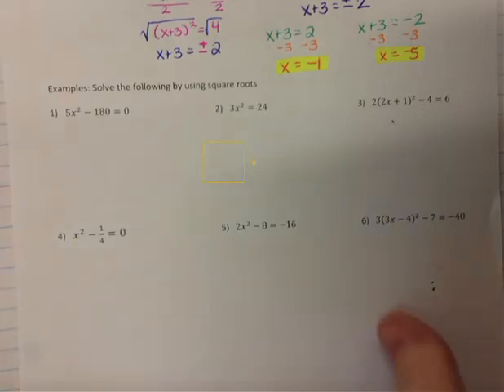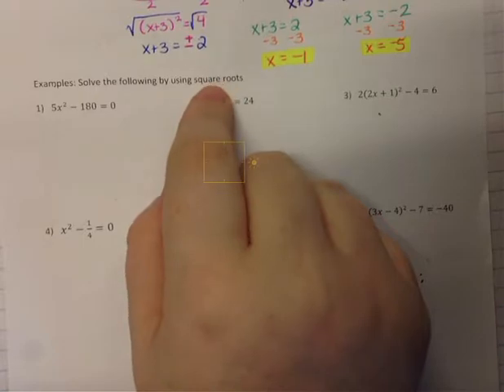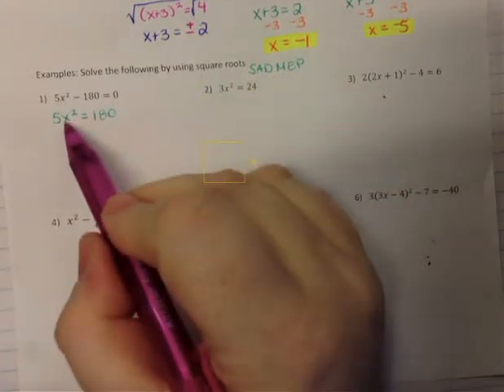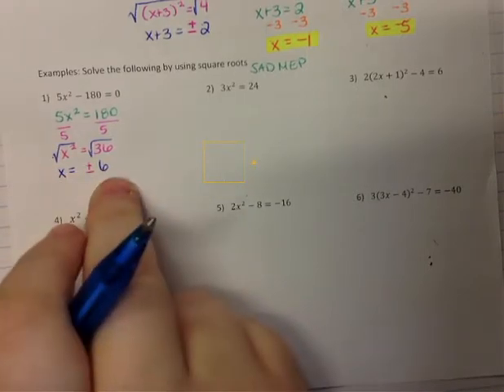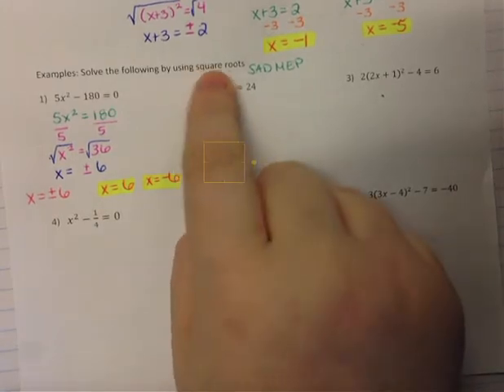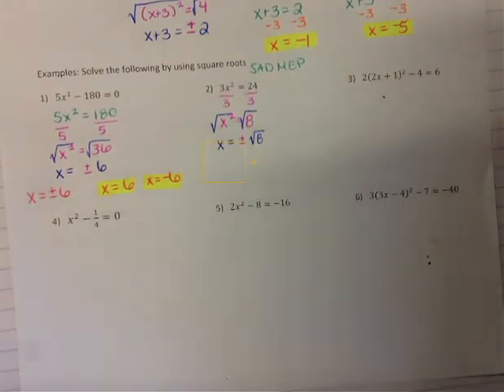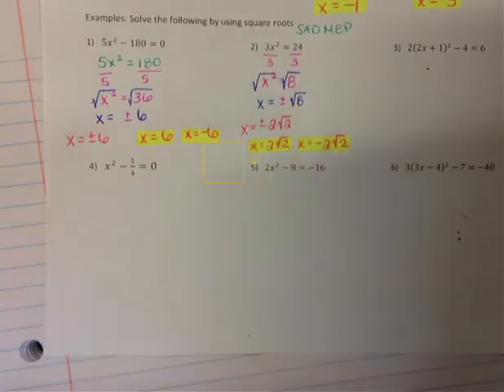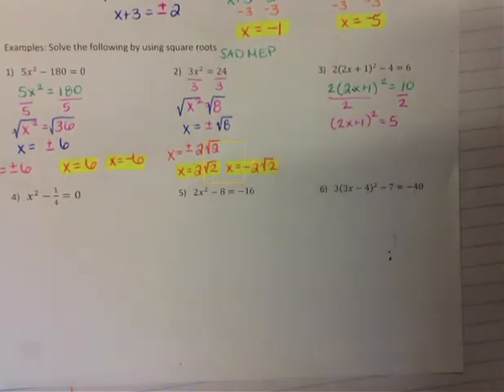H Solve by Square Roots Examples 1 3